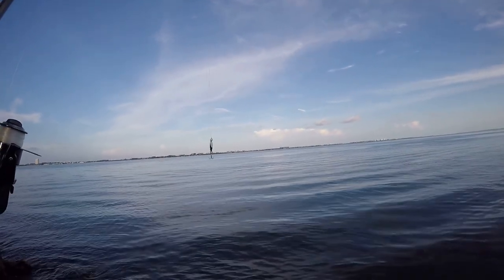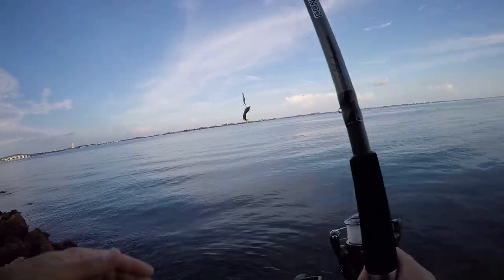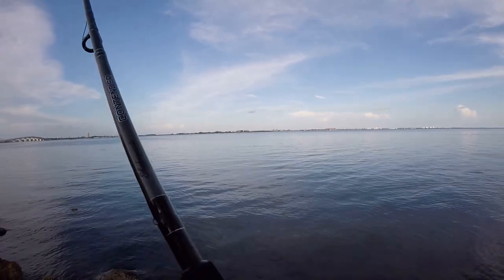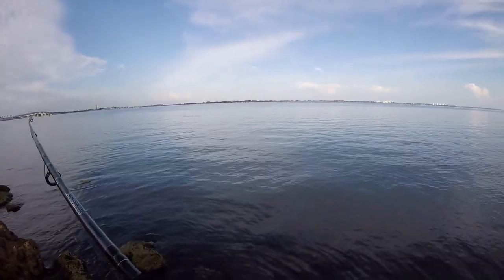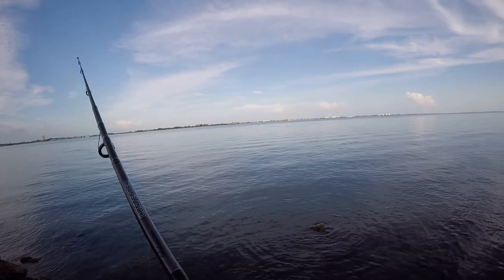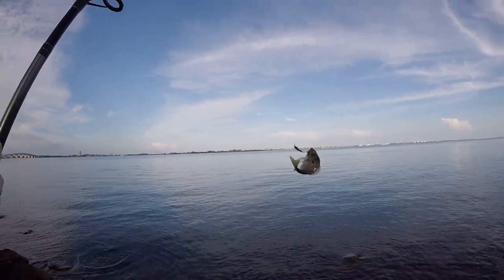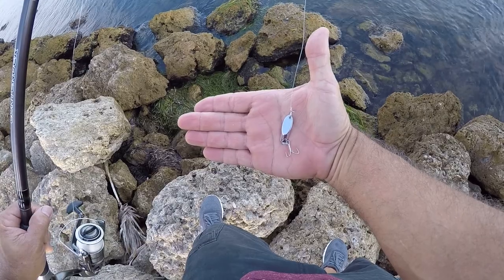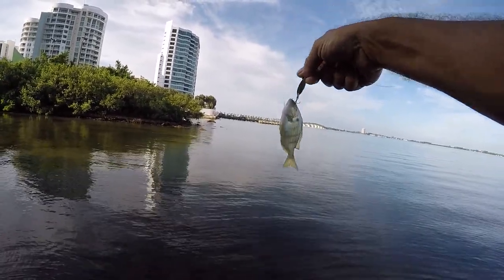Catch Pin Fish With Lures-How To Catch Them On Spoons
Can you imagine fishing for trout, snook, redfish or jacks with a spoon and all you caught was pin fish? Well, this video will show you how to catch pin fish, not  with shrimp, squid a sabiki rig but on a silver spoon.

In this video I'm fishing in South West Florida for something good to eat along the bank. In this particular spot I've caught a  barracuda, trout and snook. Well today I can add a bunch of pin fish to this locations history of fish too.

The elements along this shoreline have  the makings for great fishing, sea grass, flats, rocks and schools of bait fish.

I don't claim to be any kind of expert when it comes to fishing with spoons, but apparently I've just become the foremost expert on how to catch pinfish with a small shiny silver  lure.

If you are wondering how to catch bait to fish with in South Florida, this video will show you what you need.

If you don't have a couple of really small spoons in your saltwater tackle box, consider getting a few. As you can see in this video, schools of pin fish will get all over a silver little weighted spoon.

Fishing Location: Sarasota Florida
Time of day: About eight to nine thirty in the morning
Gear used: Contender rod and reel combo from Shakespeare

After catching so many small bait fish today I can now say that Sabiki rigs and small weighted spoons are good lures for catching pin fish.